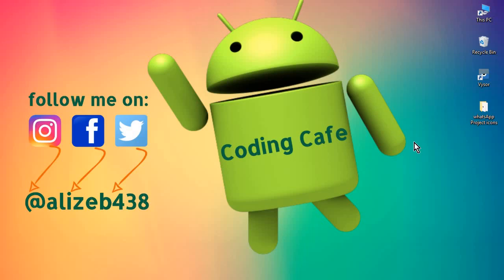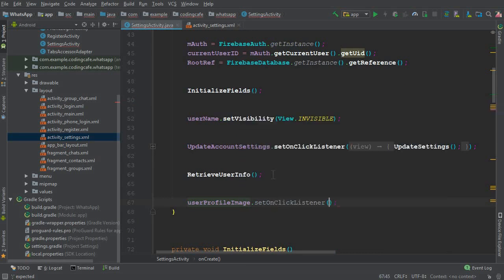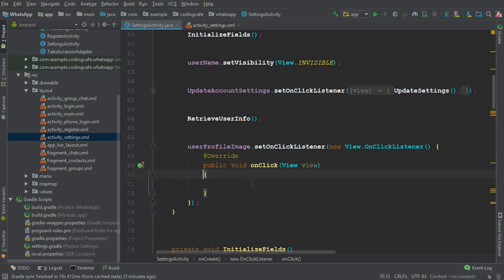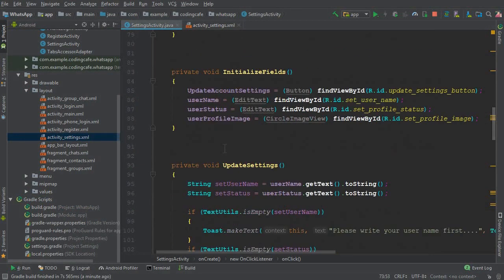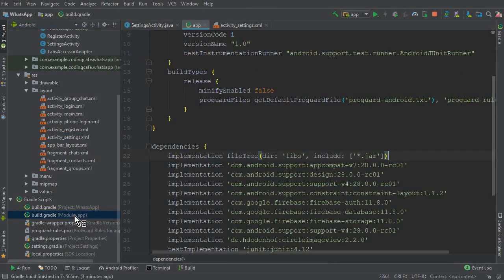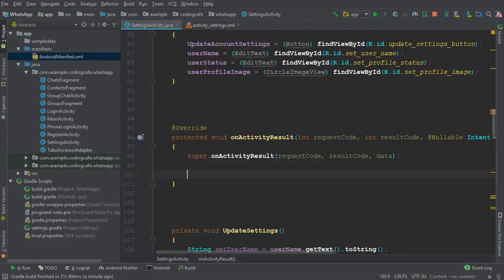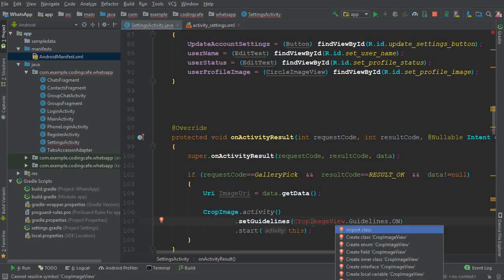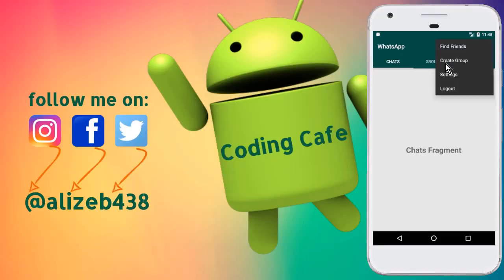Select Image from Gallery Android Studio & Android Crop Image in Android Studio Tutorial 25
In this video tutorial you will learn in Android Studio that is how to allow user to select image from gallery so we will pick image from gallery in android application. We will implement the pick image from gallery android studio.
Then you will learn about how to crop image from gallery in android studio. For the android crop image functionality we will use ArthurHub Android Image Cropper (Image Cropping Library for Android, optimized for Camera / Gallery).
So we will implement android crop image like whatsapp i.e android crop image from gallery using android studio.